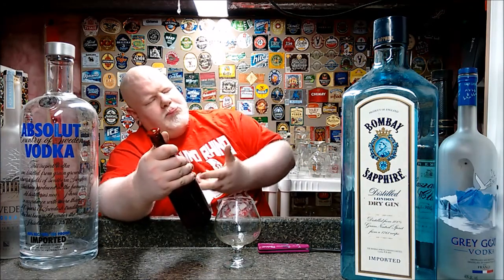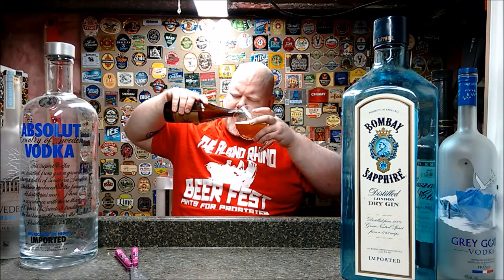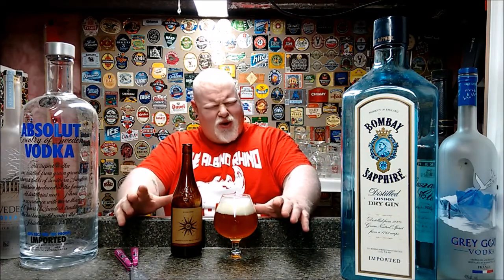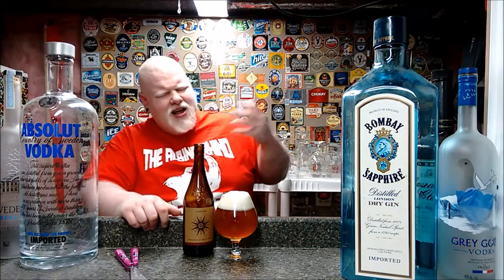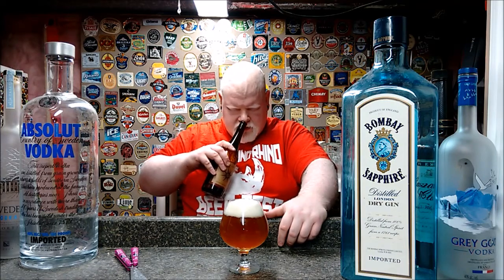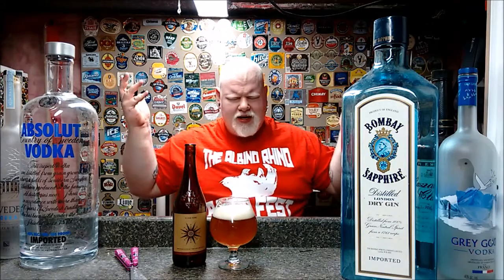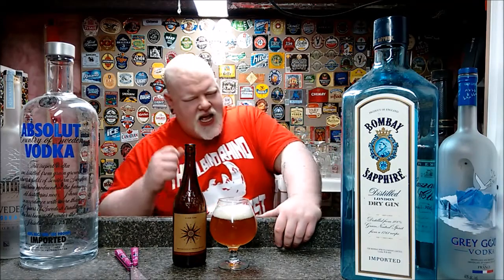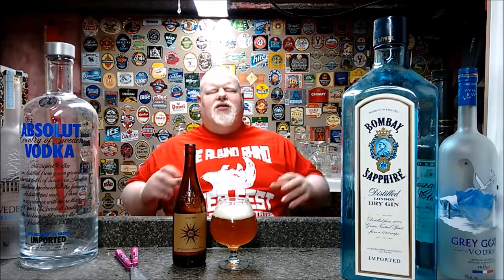Beau's Silver Fern : Albino Rhino Beer Review